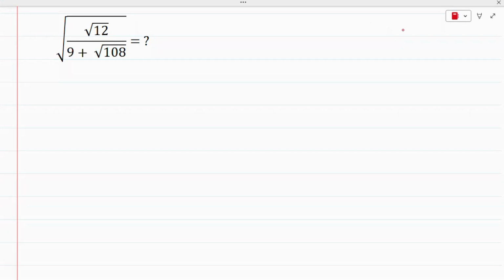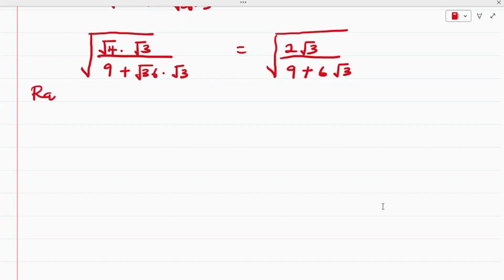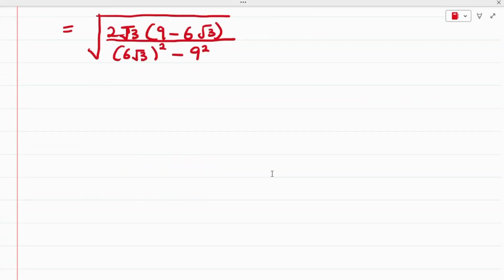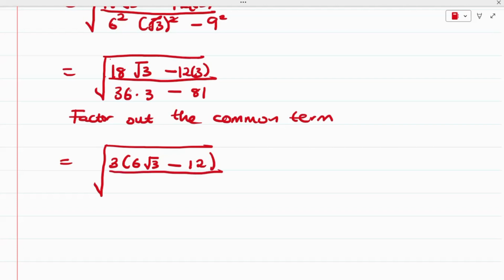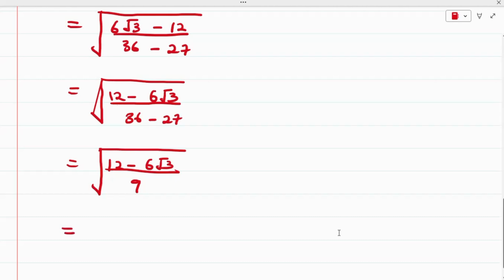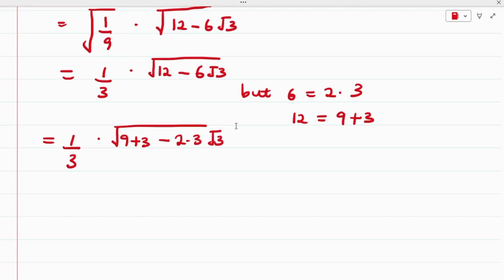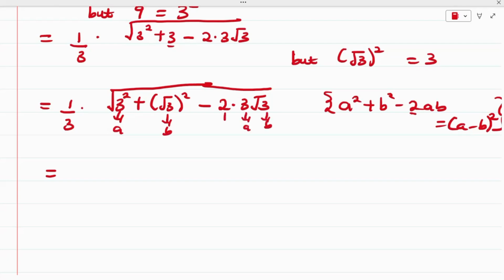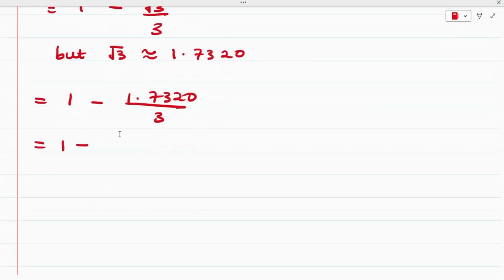Nice Square Root Math Simplification | Algebra | Olympiad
Sharpen your math skills with this exciting square root simplification problem from a Math Olympiad! 🧠✨ Follow along as we break it down step by step, making it clear and easy to understand. Perfect for students and math enthusiasts!